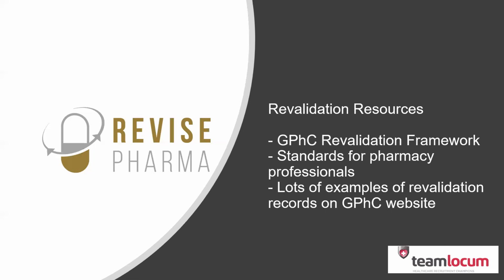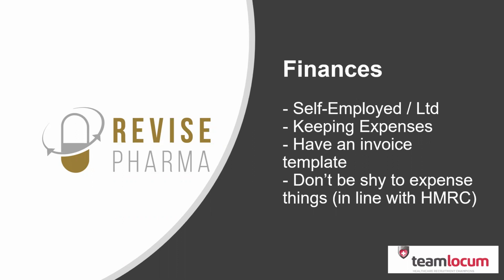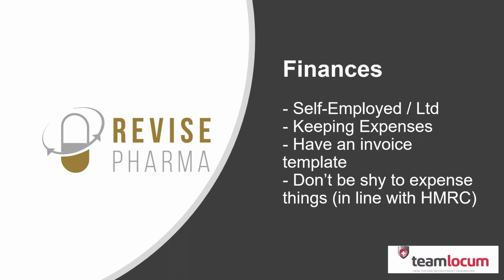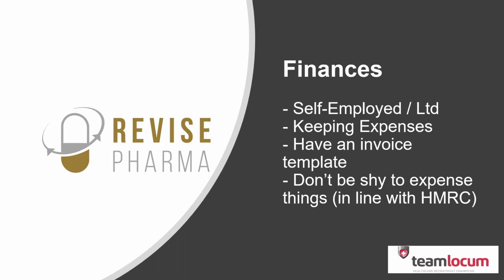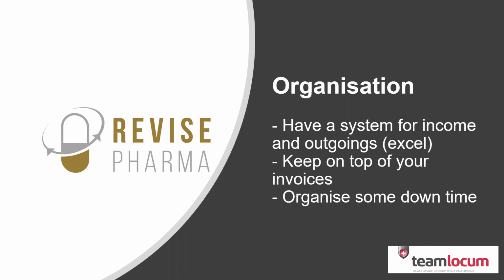Revalidation and Locum Advice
This lecture gives an overview of the revalidation process that the GPhC sets, as well as some advice on how to start locuming.